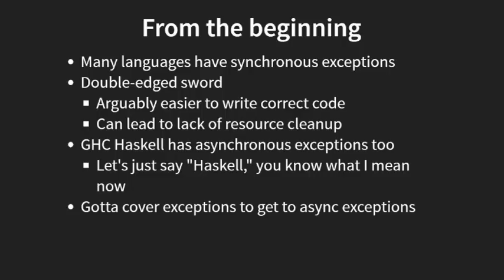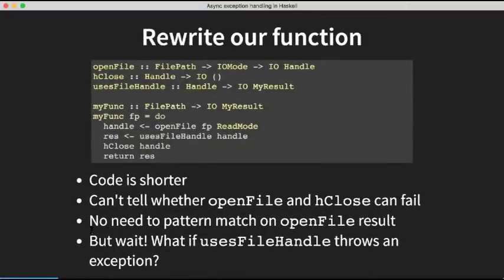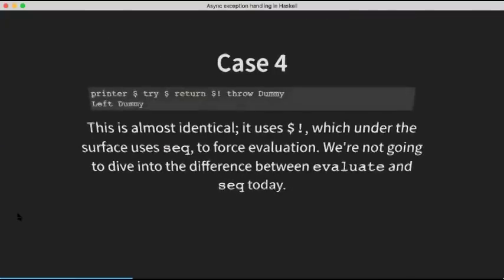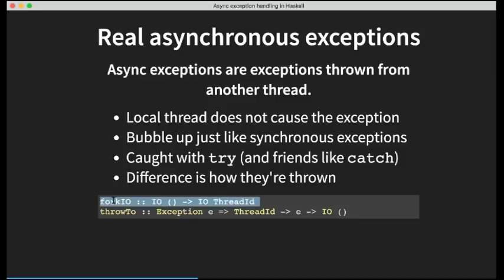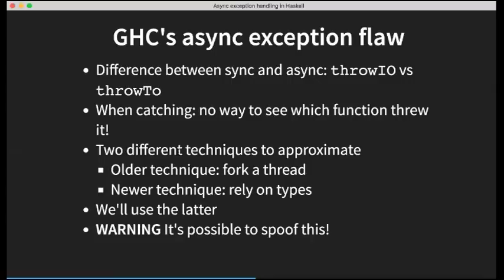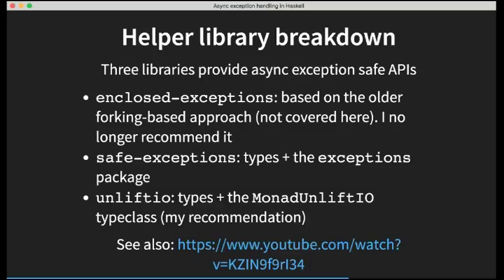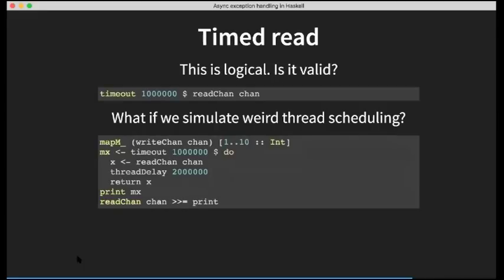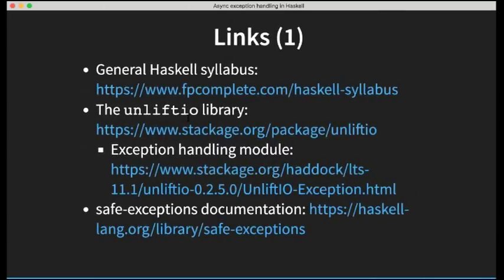Async Exception Handling in Haskell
Many programming languages have exceptions. In order to write programs correctly in such languages, you need to write exception-safe code. This requirement applies to Haskell as well. However, in Haskell, we have an extra twist: asynchronous exceptions, which can be thrown to any thread at any time.

In this webinar, we're going to talk about:

How exceptions work in Haskell
What it means to be "async exception safe,"
Give practical guidelines—with lots of examples

Hosted by: Michael Snoyman, VP of Engineering